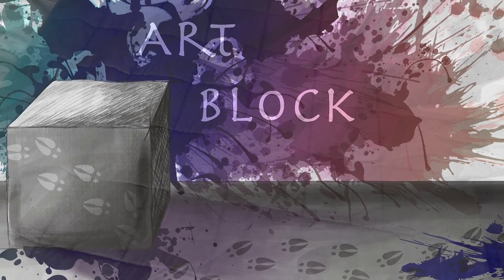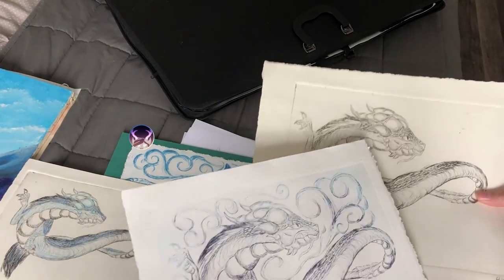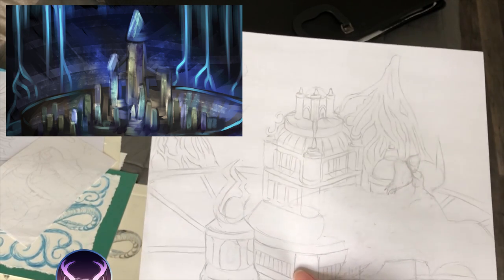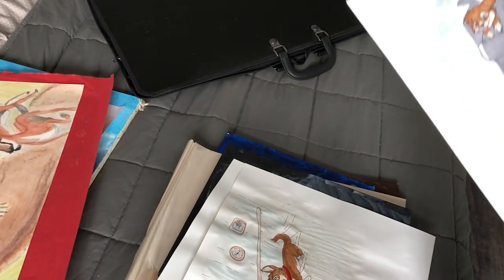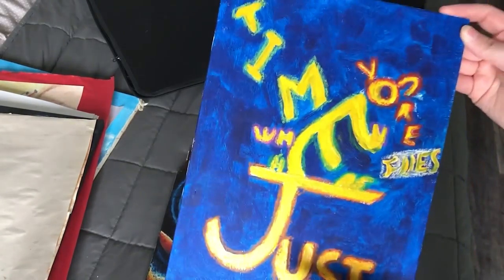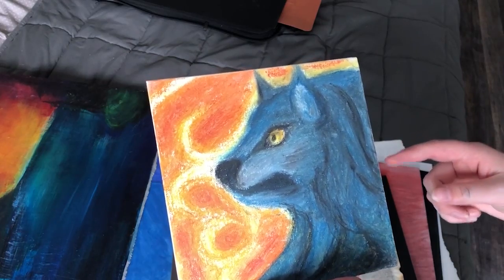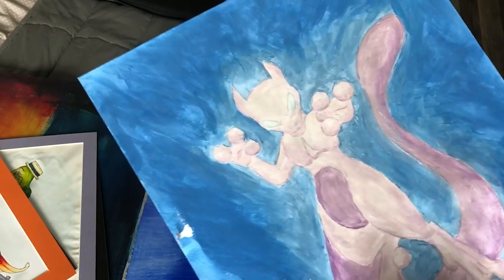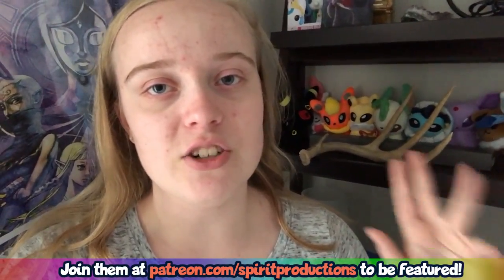My HORRIBLE High School Art [Art Block #44]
This week on Art Block, we take a look at some of my old cringy art from high school!

📘 MY BOOK 📘